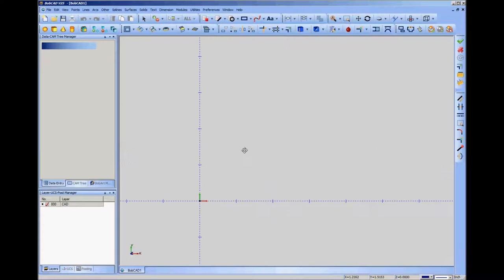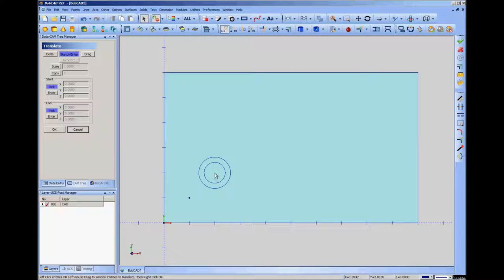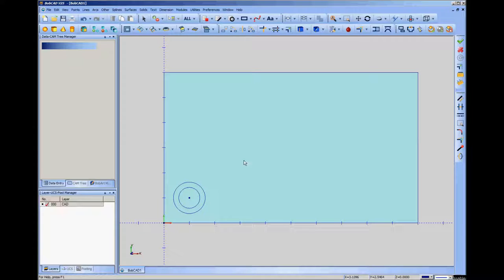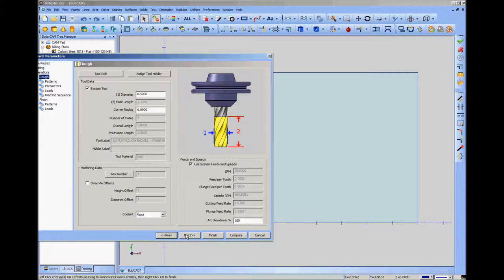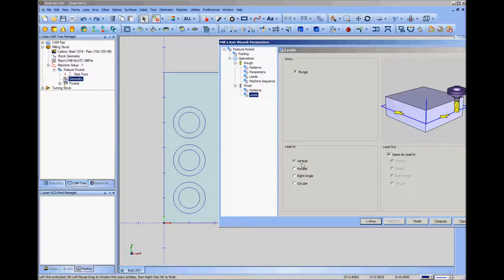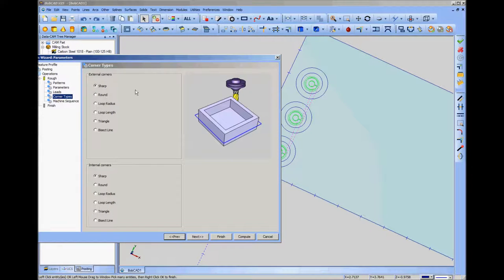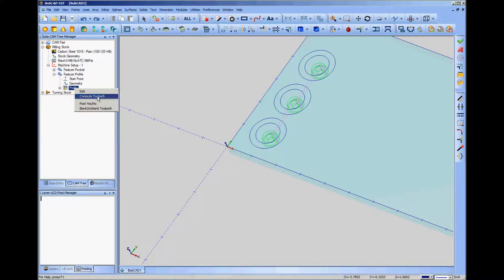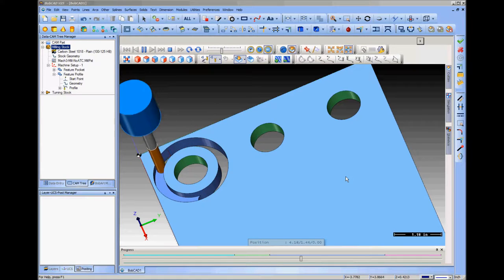Basic Pocket and Profile Operations with BobCAD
An introductory video showing how to set up stock, draw and arrange simple geometry, and generate basic toolpaths. Some tips and techniques, and the use of simulation are covered